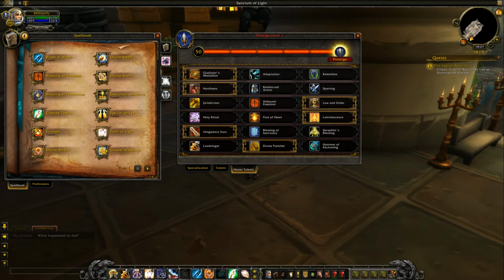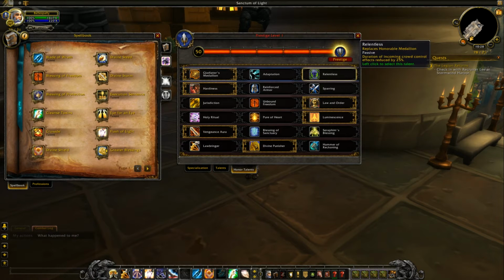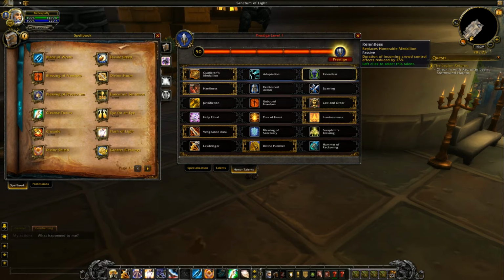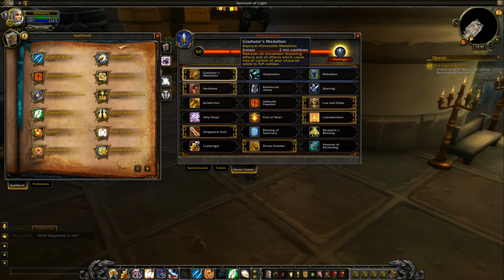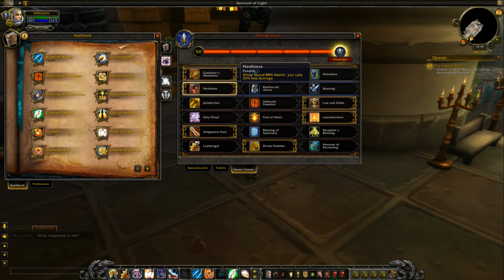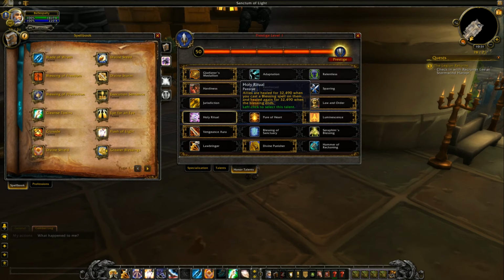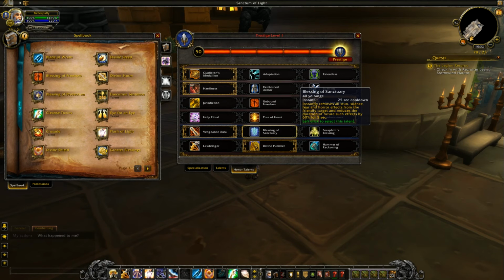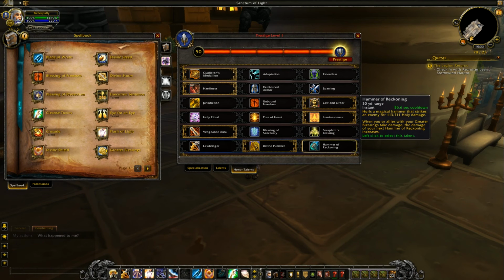Retribution Paladin PVP Preview: Legion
Talent preview of the Retribution Paladin in PVP Legion.